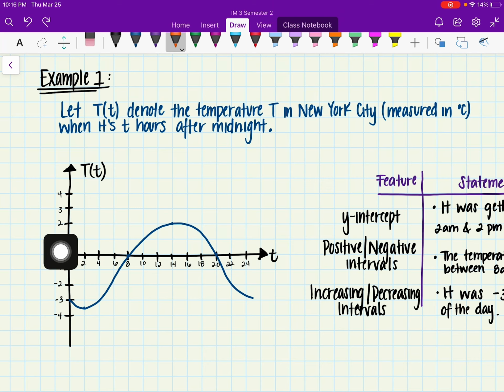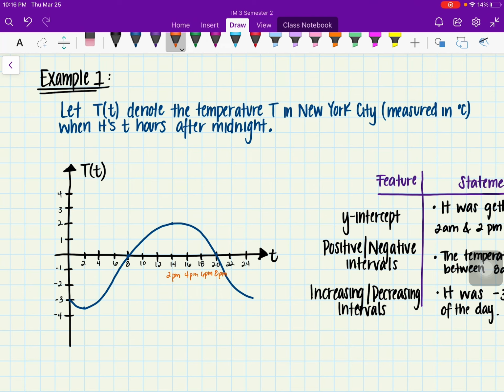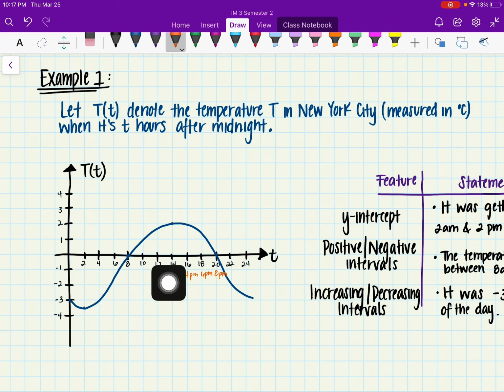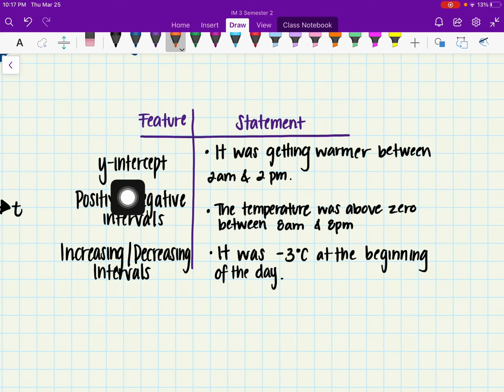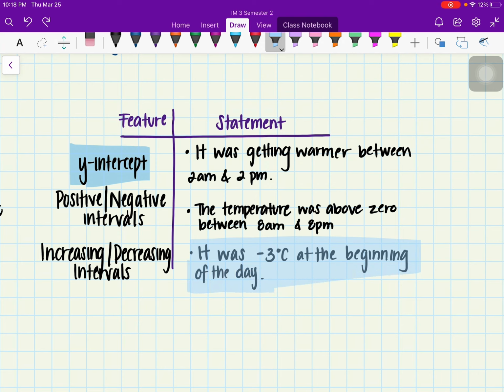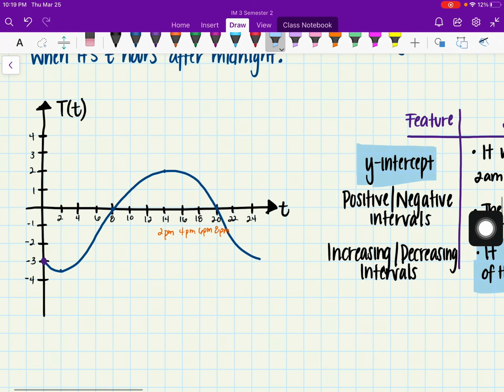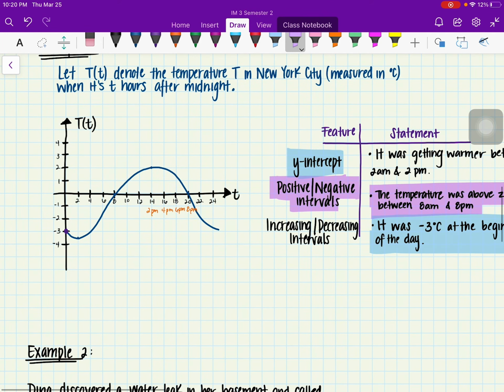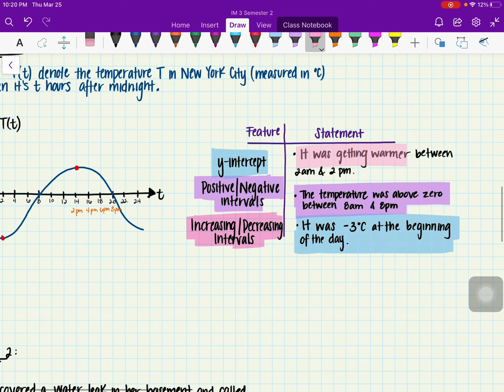Lesson 8.2 - Example 1